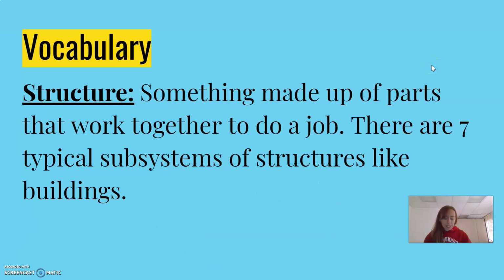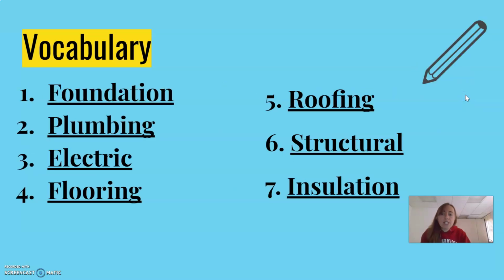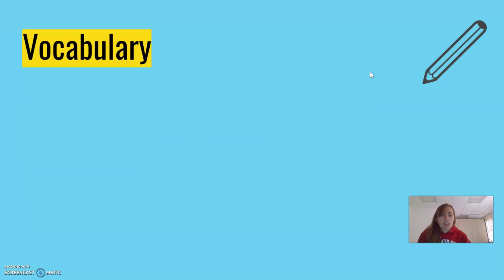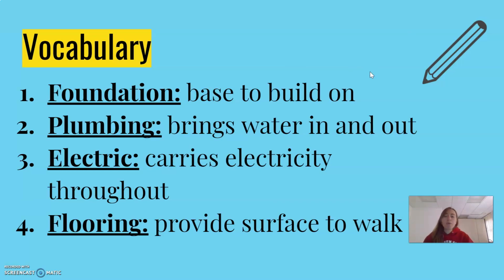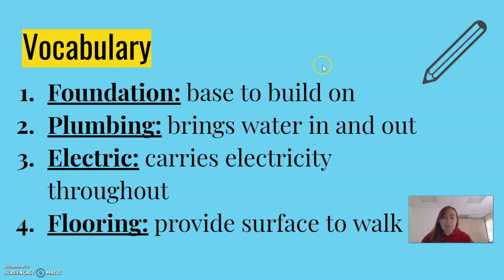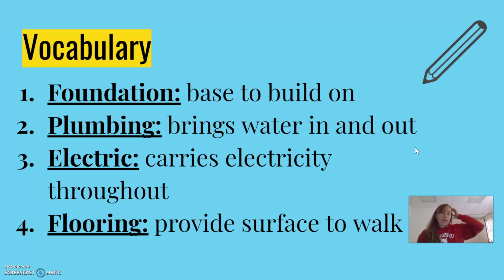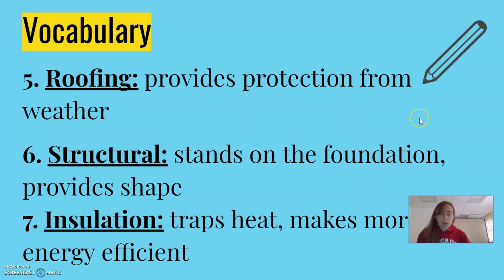Mon 5/10 Async: Structural subsystems